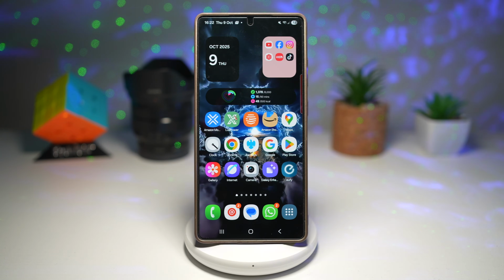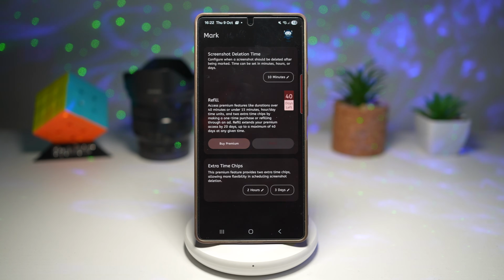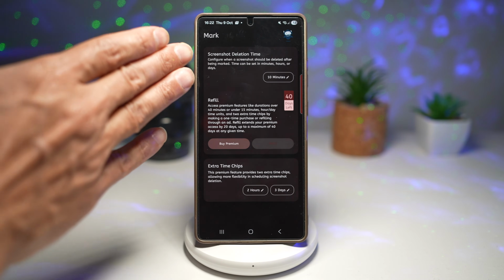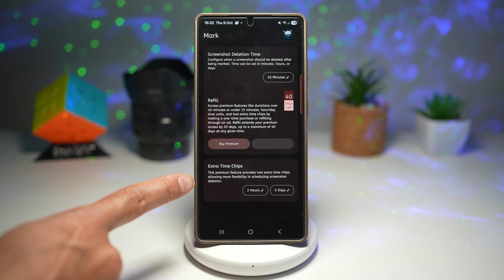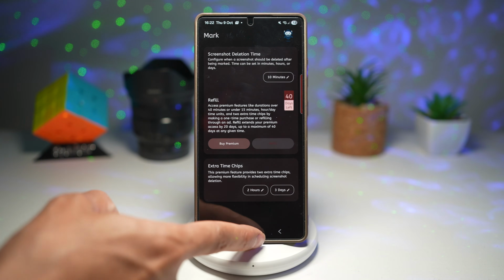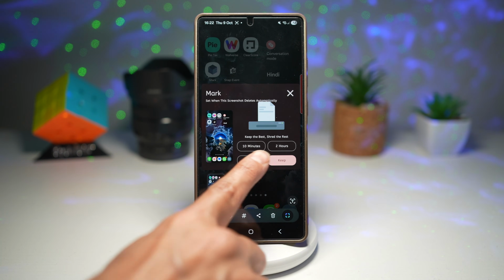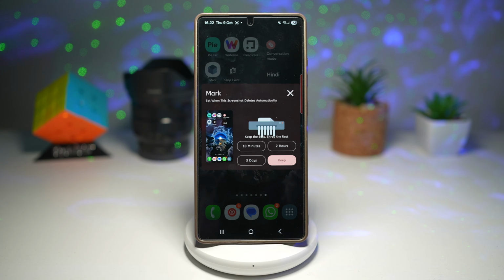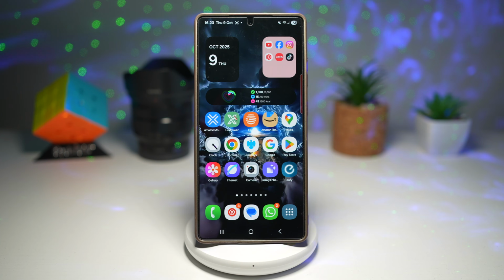How to Use the Auto Screenshot Delete Feature by Mark on Samsung Galaxy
00:00 Intro
00:10 Like or no Like
00:20 How to Use the Auto Screenshot Delete Feature by Mark on Samsung Galaxy